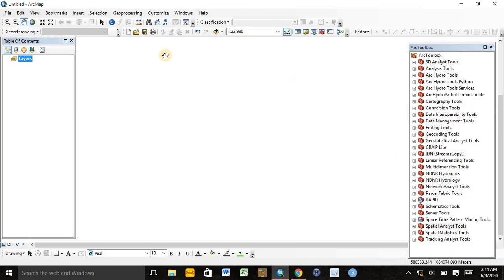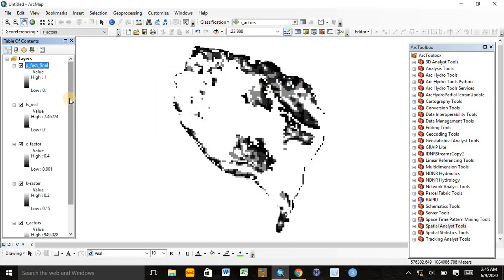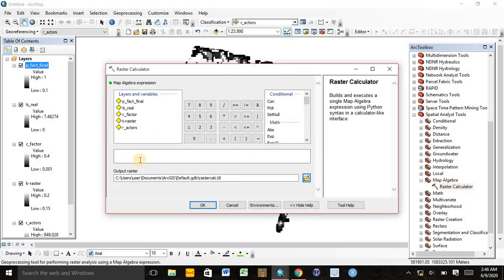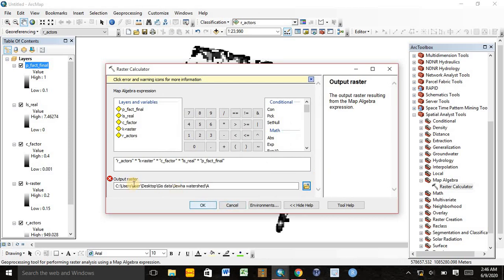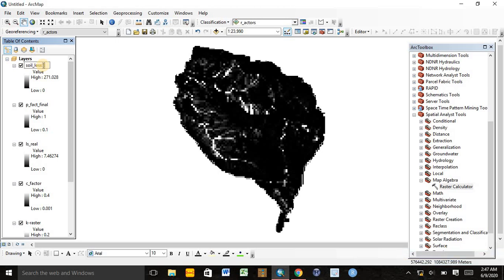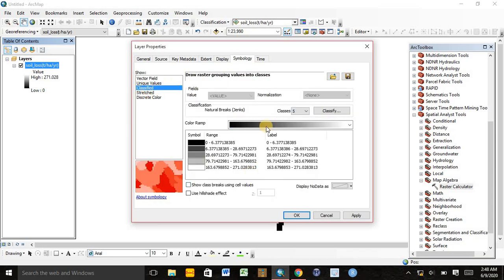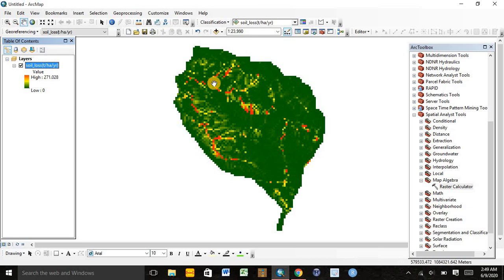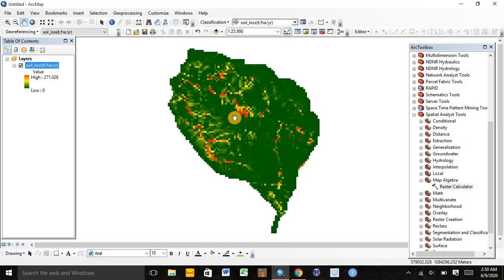combine all the factors of RUSLE in Arc map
This video will give lesson about estimation of soil erosion; hot spot area identification and erosion hazard assessment by using Arc GIS software.